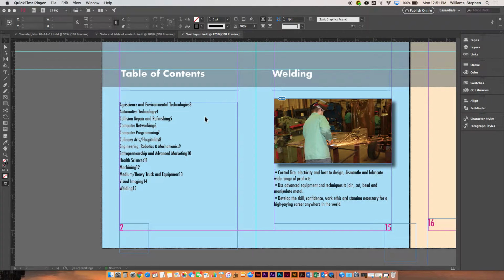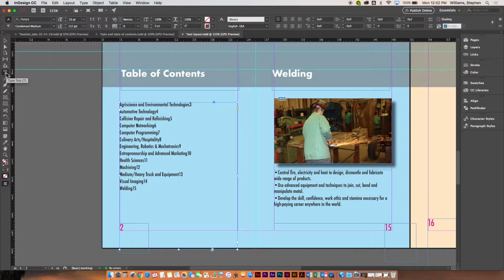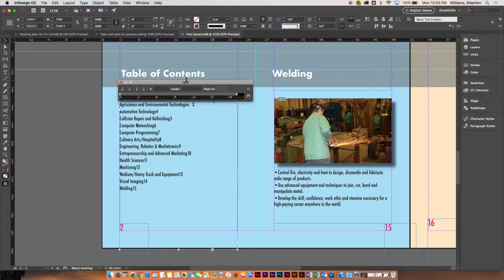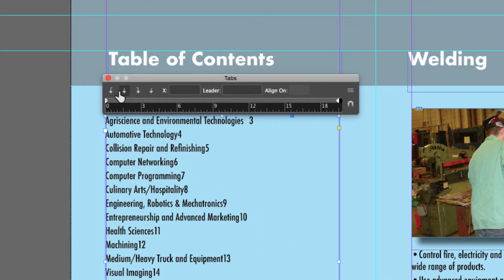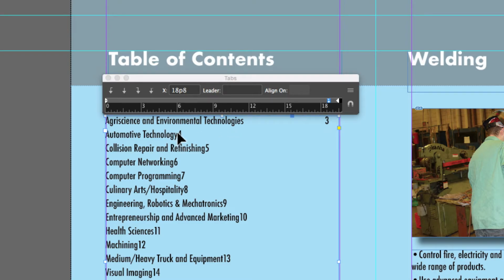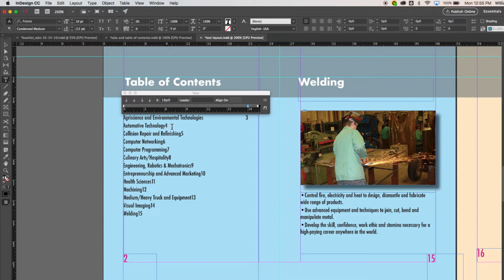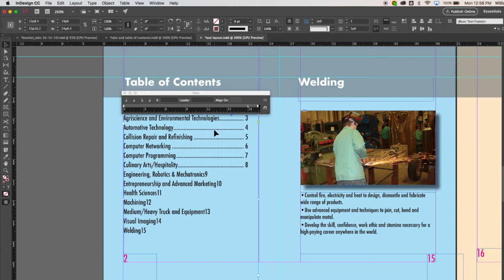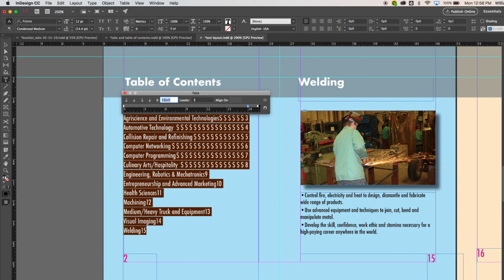Tabs tutorial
How to start using Tabs in Adobe InDesign - Visual Imaging at OSTC Southwest